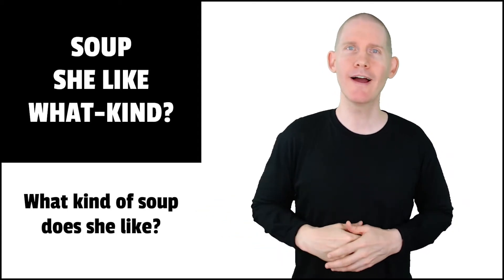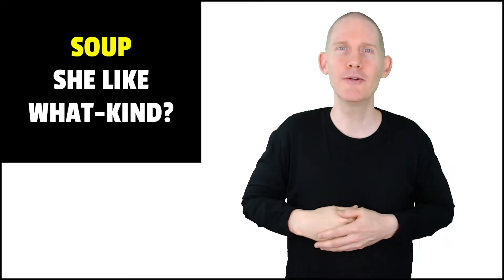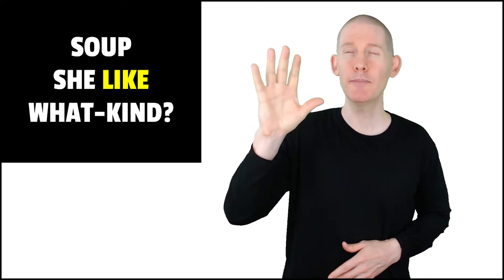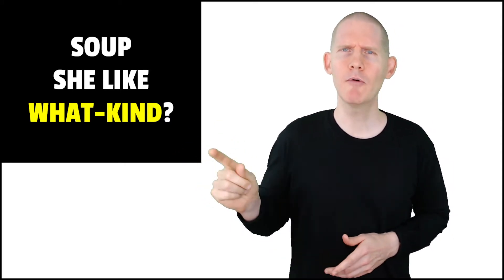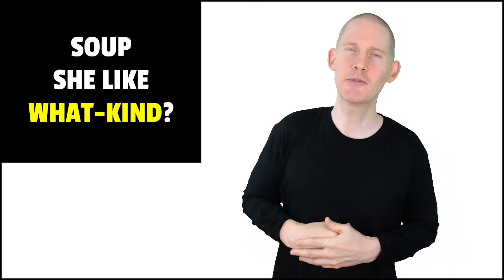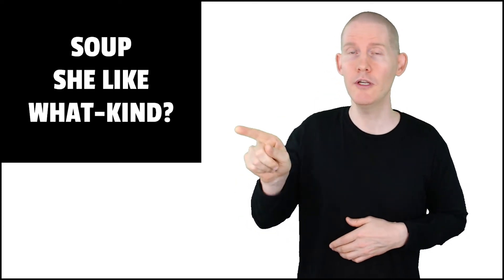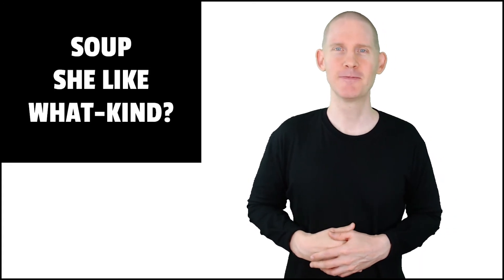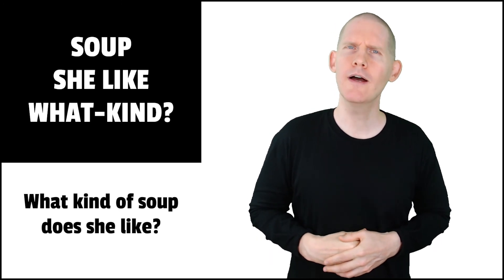How To Sign SOUP WHAT-KIND in ASL | American Sign Language Lessons | Learn ASL Basic Signs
🎬 *CHAPTERS IN THIS VIDEO*
00:00 Intro
00:14 How To Sign SOUP in ASL
01:03 How To Sign SHE in ASL
01:19 How To Sign LIKE in ASL
01:55 How To Sign WHAT-KIND in ASL
03:20 How To Sign YES/NO Question in ASL
03:23 Practice Signing The Full Sentence

*FREE Public Preview: First sixty (60) lessons of First 1000+ Signs course*

*FREE ASL Emails: ASL Daily WOW! emails. Build full ASL sentences.*

*FREE Public Preview: First Section of 150 Pairs of Similar Signs Course*

*FREE ASL Emails! Messages, quizzes, word searches, etc*

*FREE What Am I Signing? emails*